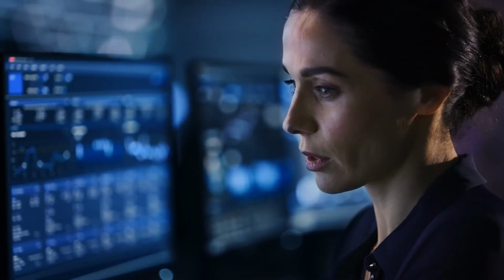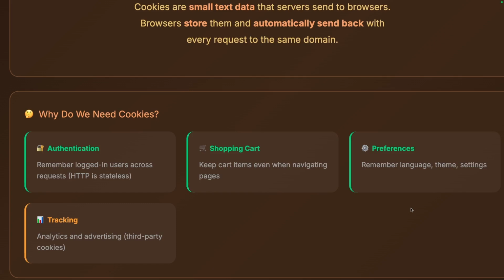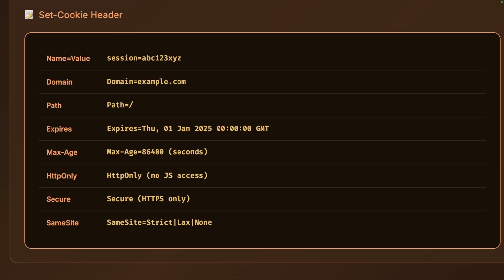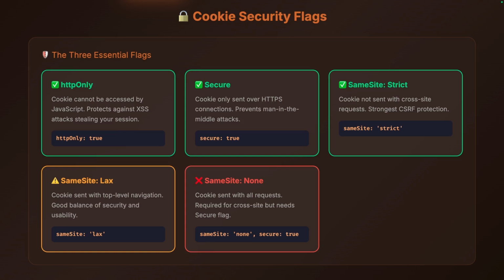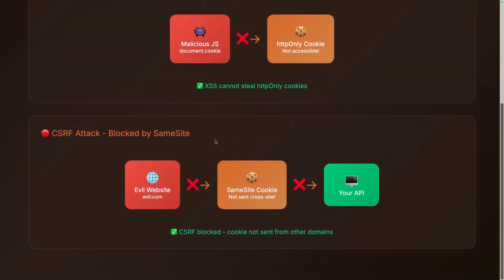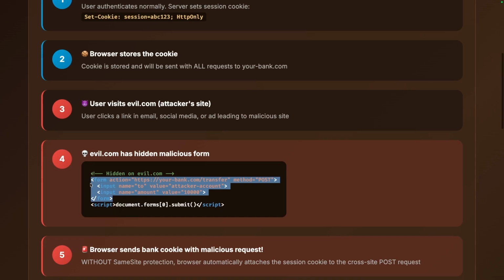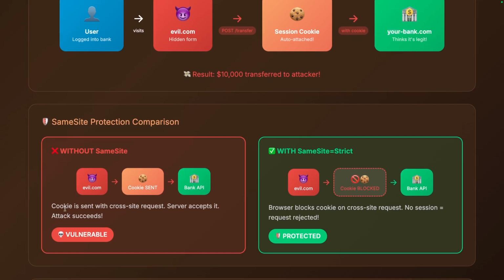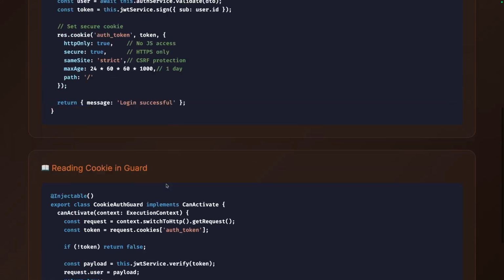Stop Making These Cookie Mistakes! Complete Security Guide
🍪 Complete guide to HTTP cookies - how they work, security mistakes, and how to implement them correctly!

In this video, you'll learn:
✅ What cookies are and how they work under the hood
✅ Cookie anatomy - all the flags explained (HttpOnly, Secure, SameSite, etc.)
✅ The 7 most common security mistakes developers make
✅ Real attack scenarios: XSS, CSRF, Session Hijacking
✅ How to implement secure cookies in your web applications

⏱️ TIMESTAMPS:
0:00 - Introduction
01:00 - What Are Cookies?
02:00 - Cookie Anatomy & Flags
03:00 - How Cookies Work (Request/Response)
04:00 - Security Mistake #1: Missing HttpOnly
05:00 - Security Mistake #2: Missing Secure Flag
06:00 - Security Mistake #3: Wrong SameSite Config
07:00 - XSS Attack Explained
08:00 - CSRF Attack Explained

🔗 RESOURCES:
- Slides & Code: [GitHub Link]

- NestJS Cookie Auth Demo: [Link]
- Session Auth with Redis: [Link]
- JWT vs Sessions: [Link]

💡 KEY TAKEAWAYS:
1. Always use HttpOnly to prevent XSS
2. Always use Secure in production (HTTPS only)
3. Use SameSite=Strict or Lax to prevent CSRF
4. Never store sensitive data directly in cookies
5. Set appropriate expiration times